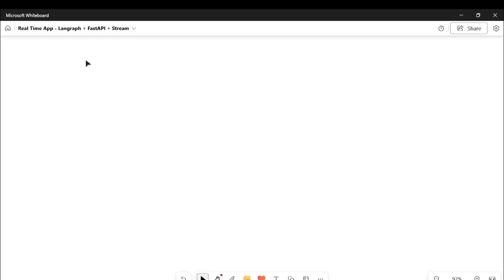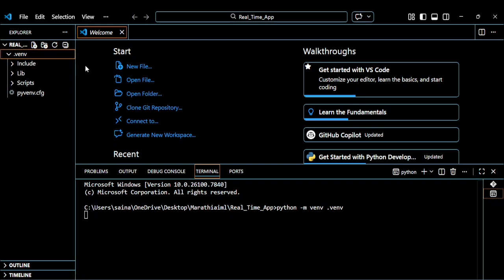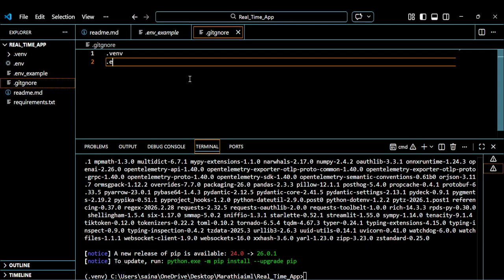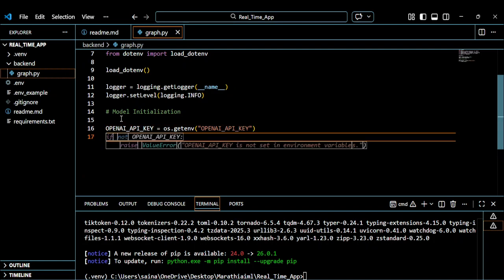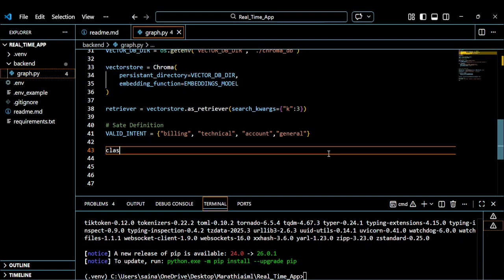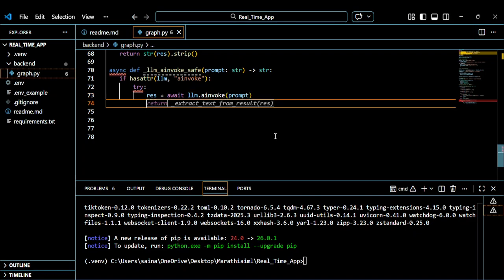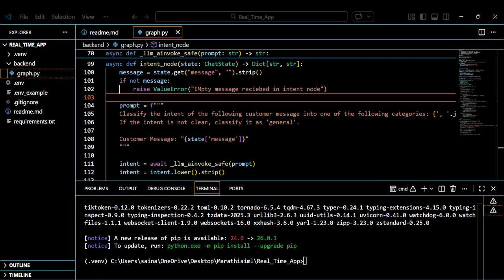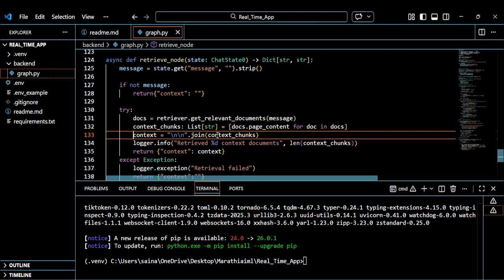How to Build AI App Using Langgraph, FastAPI, Streamlit | PART 1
Part 1: LangGraph - Agent Creation
In this first installment of our Real-Time AI Support Assistant series, we explore the fundamentals of building intelligent agents using LangGraph. Discover how to create a stateful agent with intent recognition and RAG (Retrieval Augmented Generation) capabilities.

What you'll learn:

Setting up a LangGraph StateGraph for agent workflows
Integrating Chroma Vector Database for semantic search
Implementing intent classification (billing, technical, account, general)
Configuring Groq LLM and HuggingFace embeddings
Building retrieval-augmented generation pipelines
Best practices for agentic AI architecture

Tech Stack:

LangGraph (Agent orchestration)
Groq API (Fast LLM inference)
Chroma DB (Vector storage)
Sentence-Transformers (Embeddings)
LangChain (Framework)